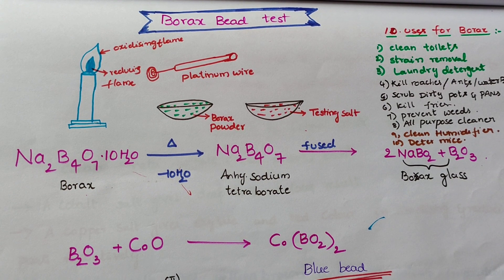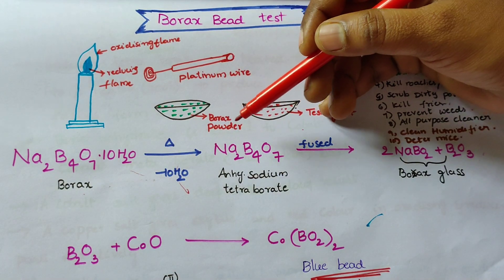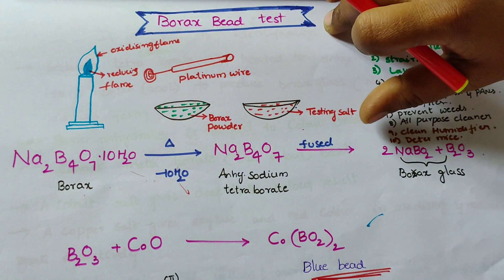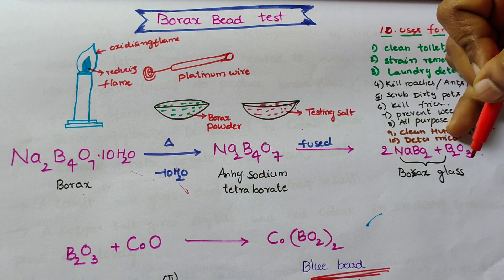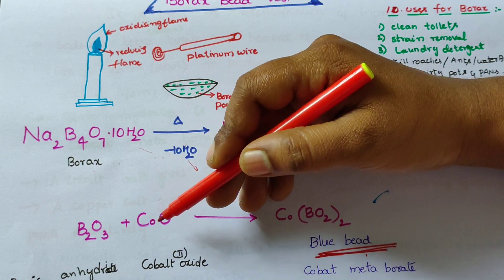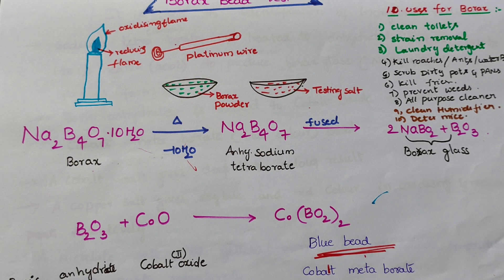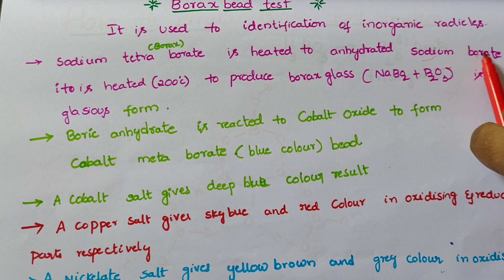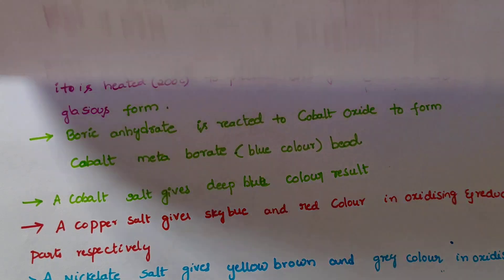borax bead// test identification of basic radicals. Borax bead test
Qualitative Analysis – Borax Bead Test

Borax Bead Test

This test is performed only for coloured salts.
Borax (sodium pyroborate), Na2B4O7.10H2O, on heating gets fused and loses water of crystallisation. It swells up into a fluffy white porous mass which then melts into a colourless liquid which later forms a clear transparent glassy bead consisting of boric anhydride and sodium metaborate.
Boric anhydride is non-volatile. When it is reacted with coloured metallic salt, a characte¬ristic coloured bead of metal metaborate is formed.
In the cases where different coloured beads are obtained in the oxidising and reducing flames, metaborates in various oxidation states of metals are formed. For example, in oxidising flame, copper forms blue copper metaborate.
In reducing flame cupric metaborate is reduced to metallic copper, which is red and opaque.

Procedure

Borax, Na2B4O7.10H2O is heated in the loop of platinum wire, it swells and forms transparent colourless glassy bead. When this hot bead is touched with small amount of coloured salt and is heated again, it acquires a characteristic colour. The colour of bead gives indication of the type of the cation present. The colour of the bead is noted separately in oxidising and in reducing flame

Borax bead test (a) Heating in reducing flame, (b) Heating in oxidising flame.

Borax Bead Test

Color of the beadInferenceIn Oxidising flameIn Reducing flame1. Green when hot, light blue when cold.Colourless when hot, opaque red when cold.Copper (Cu)2. Yellowish brown when hot, pale yellow when coldGreen, hot and cold.

Iron (Fe)

3. Amethyst (pinkish violet) in both hot and cold.Colourless, hot and cold.

Manganese (Mn)

4. Deep blue in both hot and coldDeep blue in both hot and cold.Cobalt (Co)

To remove the bead from platinum wire, heat the bead to redness. Tap the rod with finger stroke, till the bead jumps off.